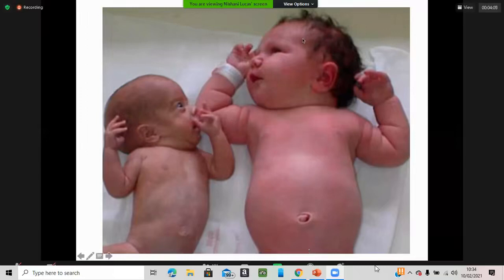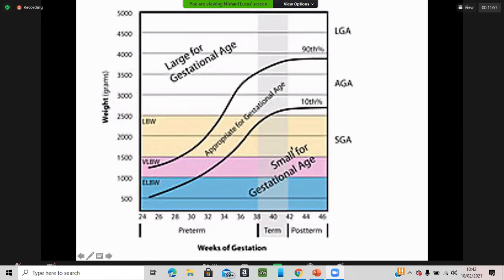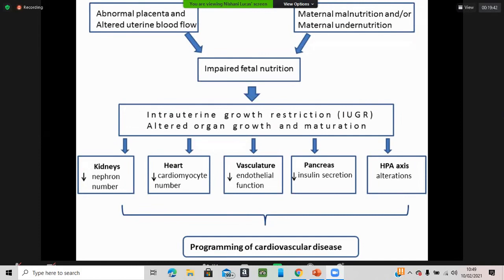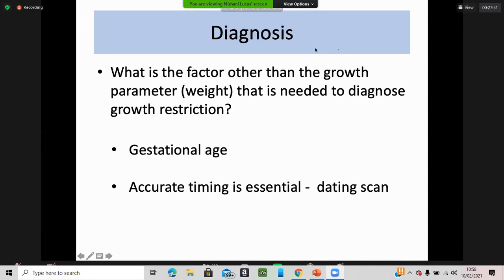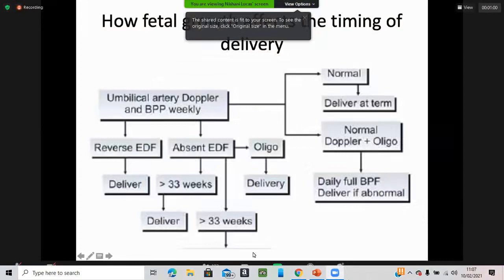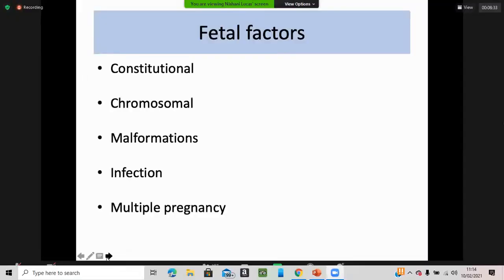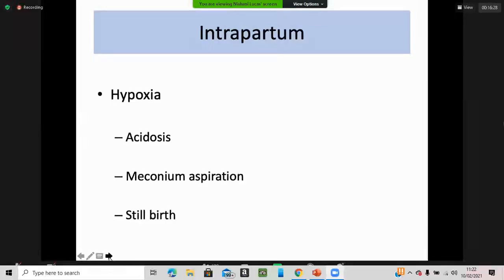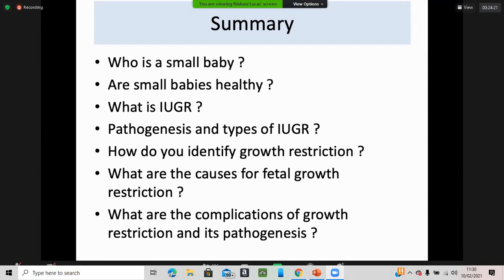Growth Restricted Baby